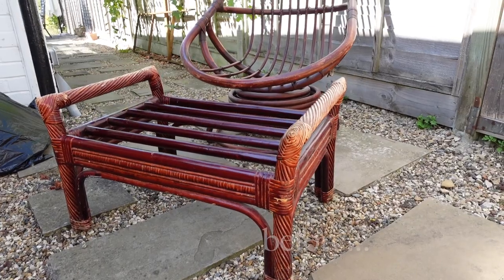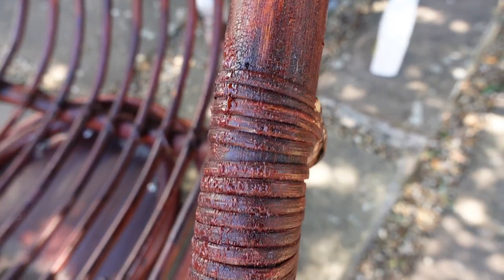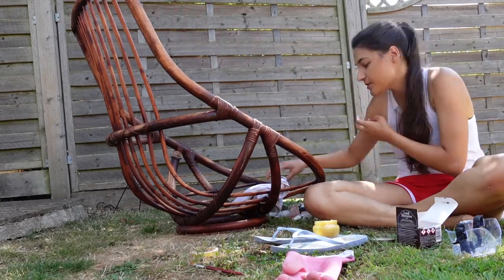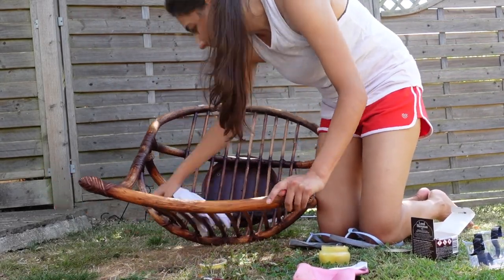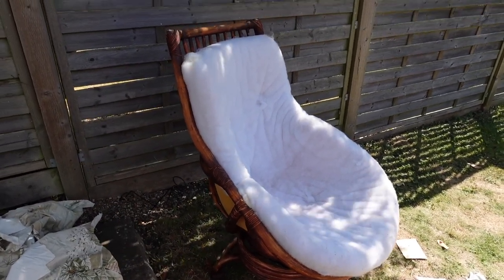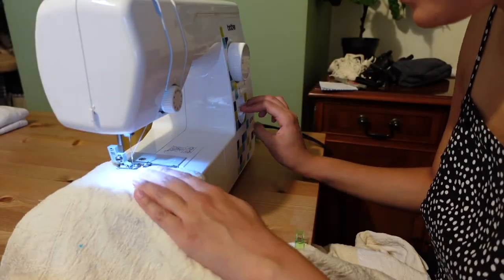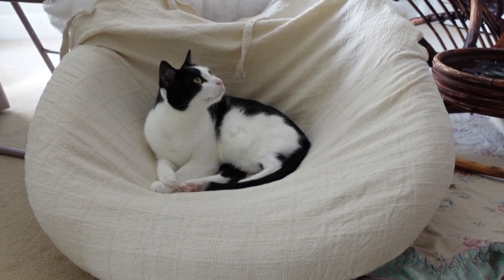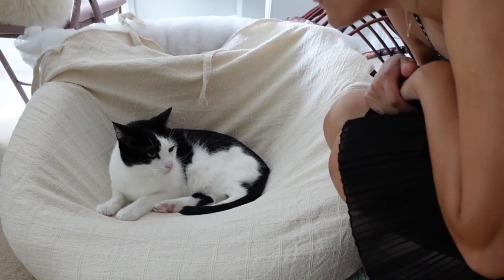WICKER SWIVAL CHAIR THRIFT FLIP | HOW TO RE-UPHOLSTER | upcycling FURNITURE| RETRO CANE ARMCHAIR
WICKER SWIVAL CHAIR THRIFT FLIP | HOW TO REUPHOLSTER | upcycling FURNITURE| RETRO CANE ARMCHAIR thriftflip upcyclingfurniture reupholstering diysoftfurnishings ⬇️ Click 'Show More'

🎀 The Sewing Machine that I use (Great entry-level sewing machine):

🎀 Sewing Essentials I Use:
Sewing Foot Set
Walking Foot (Great for thinner fabrics as well as jersey and satin fabrics
Cutting Matt
Rotary Cutter
Gold Scissor and Snipper set
Ergonomic Seam Ripper
Magnetic Needle Case
Universal Assorted Machine Needles
Assorted Stretch Machine Needles
Water Soluble Fabric Pen

🌈 * Some or all of the above may be affiliate links, which means I may earn a small commission if you discover and shop these items via my links but is at no extra cost to you! Shopping via these links helps me to continue to create more videos like this. Thank you for supporting me as always!

Timestamps:
0:00 How the chair looked before
1:38 Stripping the varnish
5:15 Cutting and reshaping the filling
6:50 Re-upholstering
9:39 Mimi taking over
09:51 Assembling and the finished look!

Pray by Anno Domini Beats - YouTube